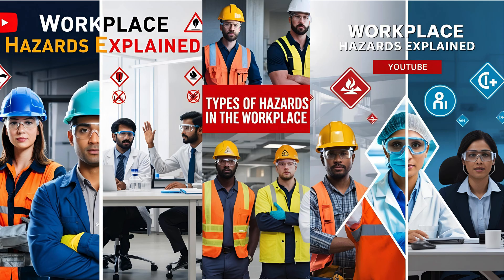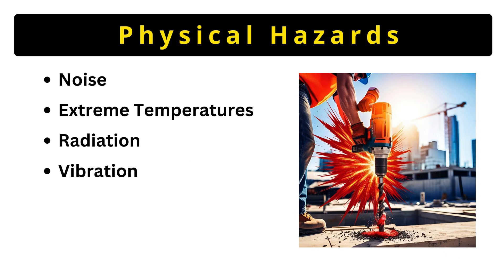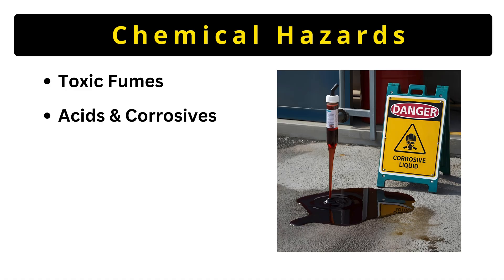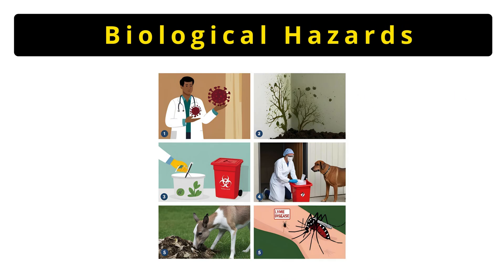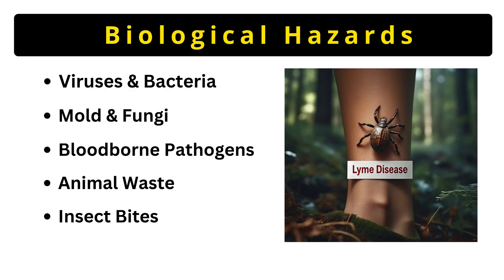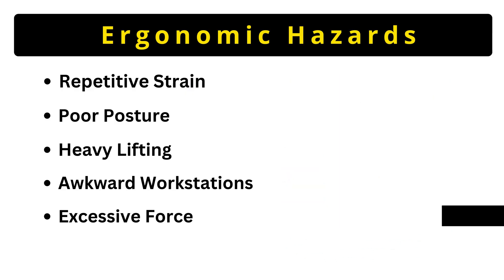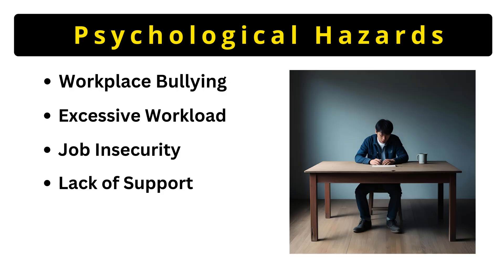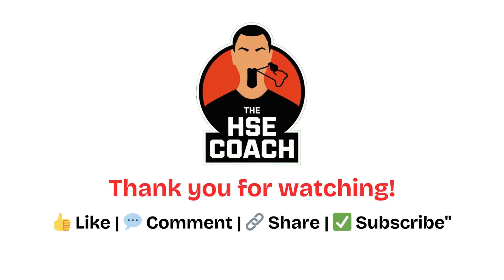Types of Hazards at Workplace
Workplace safety is EVERYONE’S responsibility! In this video, we break down the 5 major types of hazards (physical, chemical, biological, ergonomic, and psychological) with real-world examples and practical control measures. Whether you’re an employee, manager, or safety officer, this guide will help you create a safer work environment.

🔍 Covered in This Video:
✅ Physical Hazards – Noise, extreme temps, radiation
✅ Chemical Hazards – Toxic fumes, flammables, asbestos
✅ Biological Hazards – Viruses, mold, bloodborne pathogens
✅ Ergonomic Hazards – Poor posture, repetitive strain
✅ Psychological Hazards – Bullying, burnout, harassment
✅ Proven Control Measures for each risk